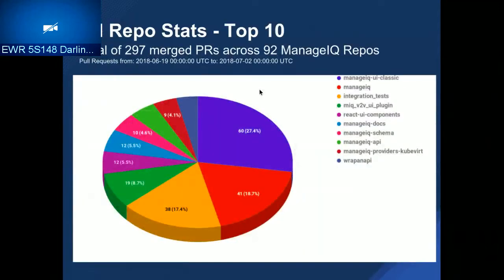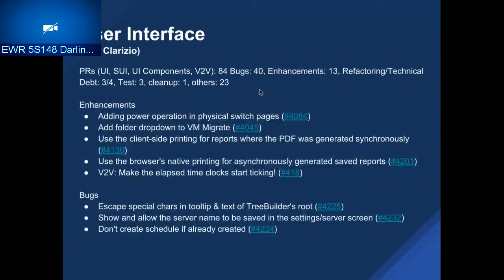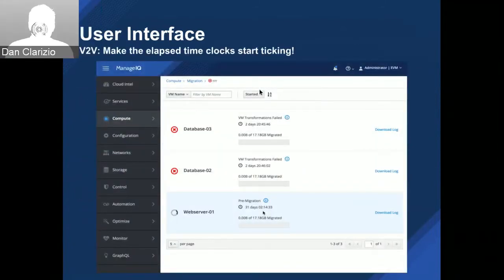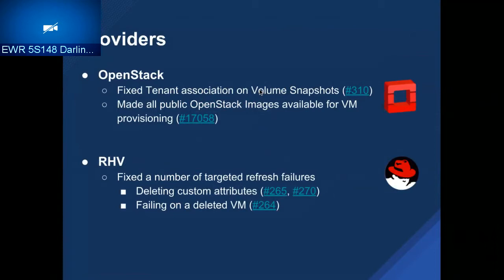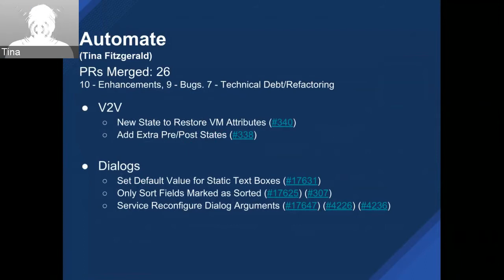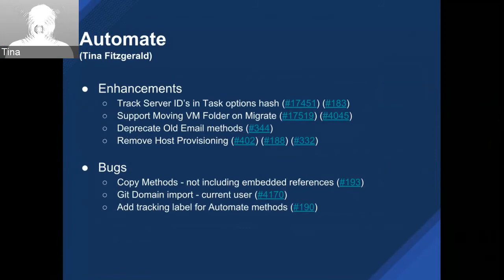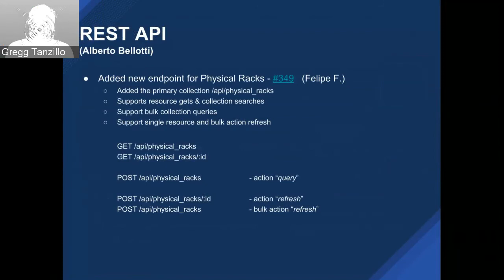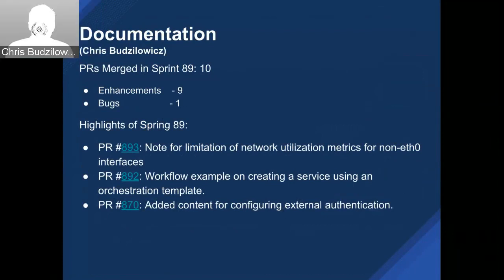Sprint 89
Sprint Statistics (Oleg Barenboim)
UI (Dan Clarizio)
Providers (Bronagh Sorota)
Automate (Tina Fitzgerald)
Platform (Gregg Tanzillo)
REST API (Alberto Bellotti)
Documentation (Chris Budzilowicz)
Discussion